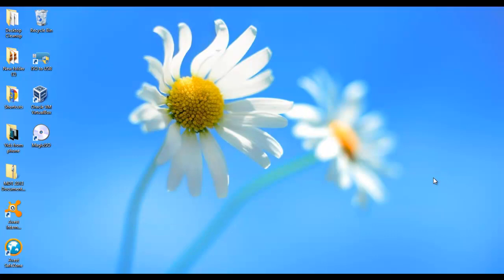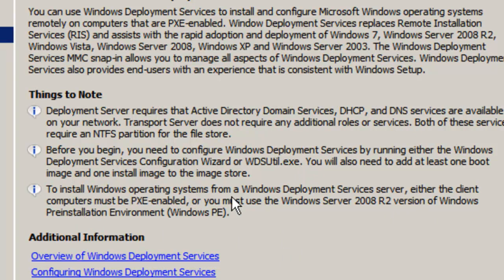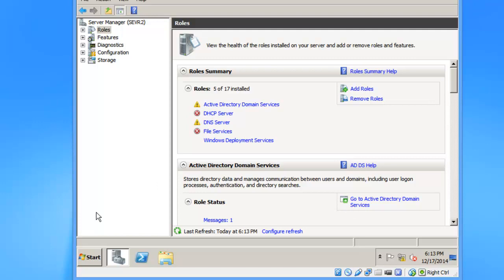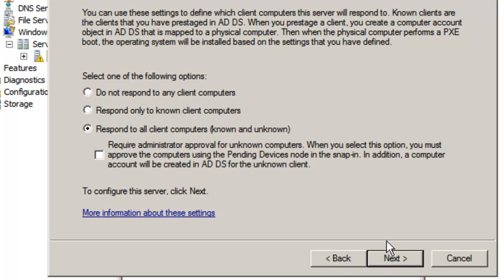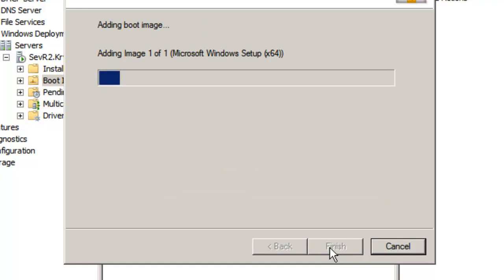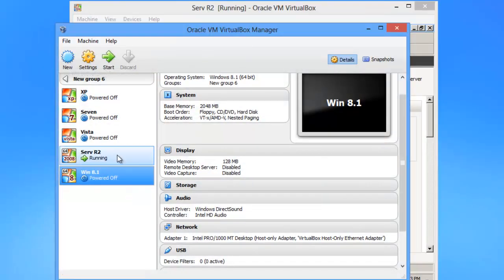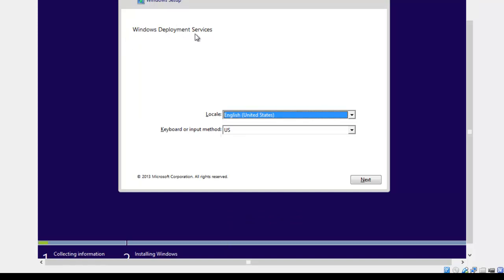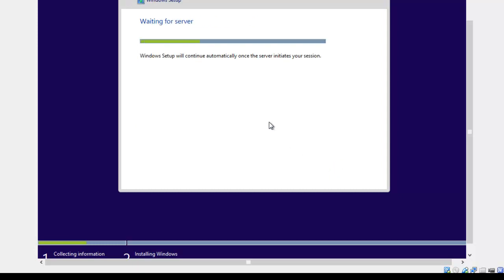Deployment via WDS